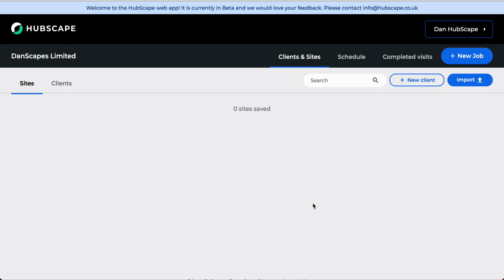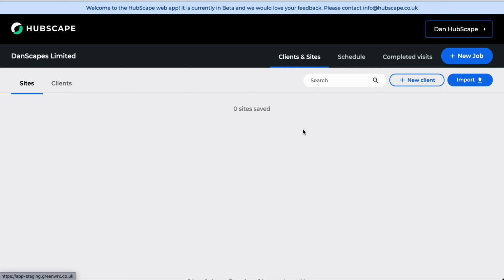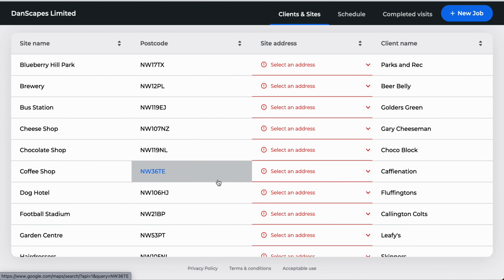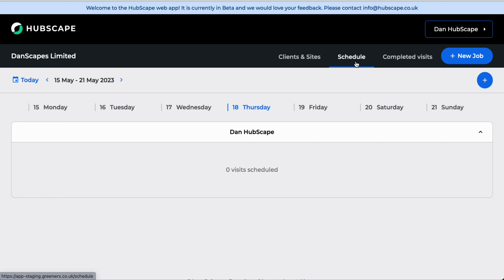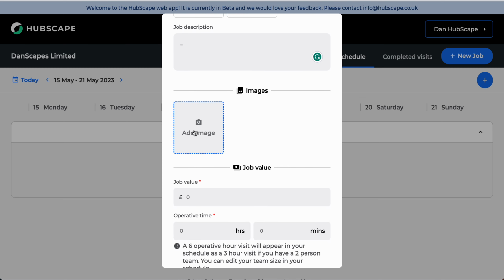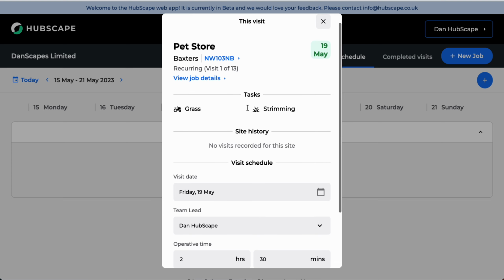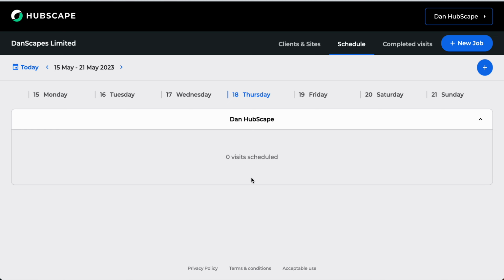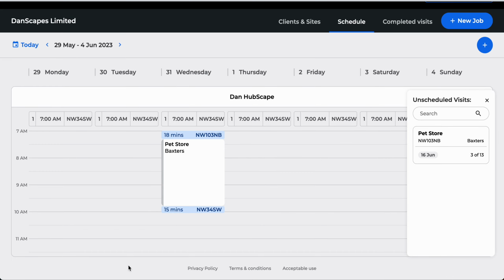HubScape web app intro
0:00 Upload your clients and sites
3:16 Add and schedule a new job